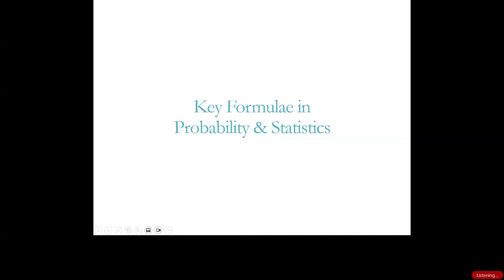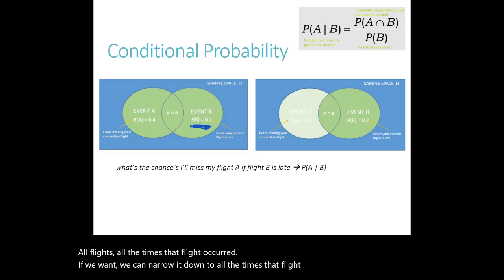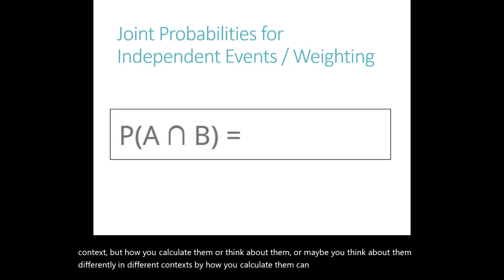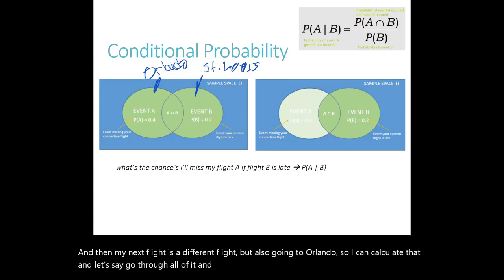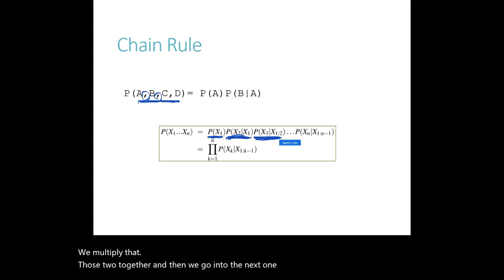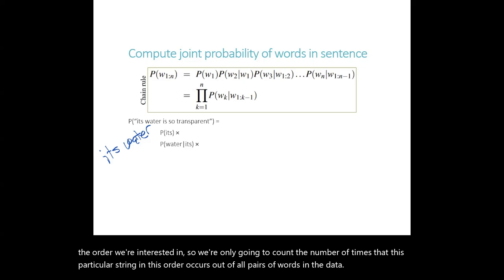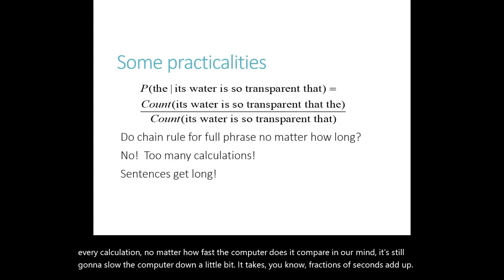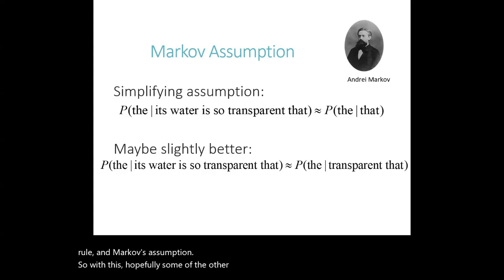Language and Computers - Key Formulae and Terms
Crash course on conditional probability, joint probability, Chain Rule, and Markov's assumption